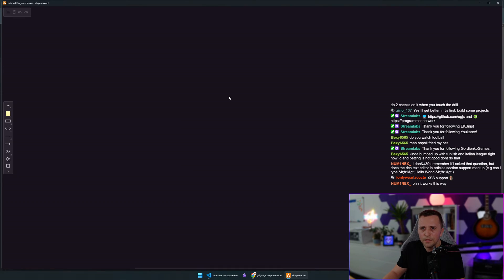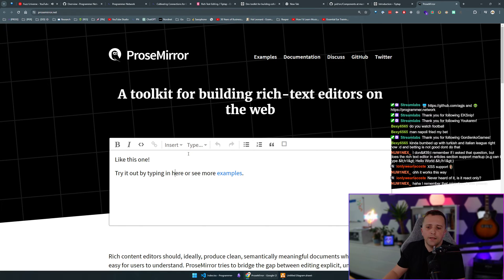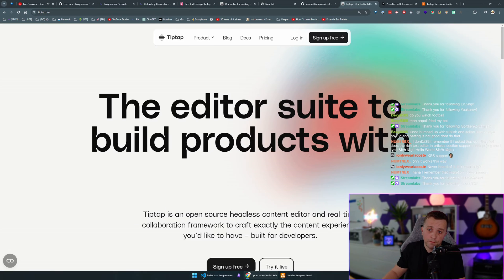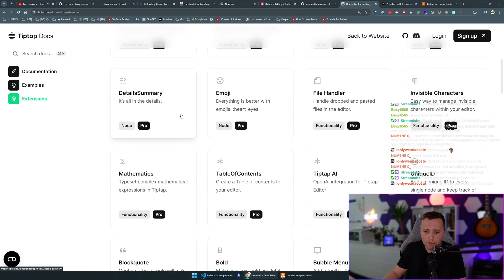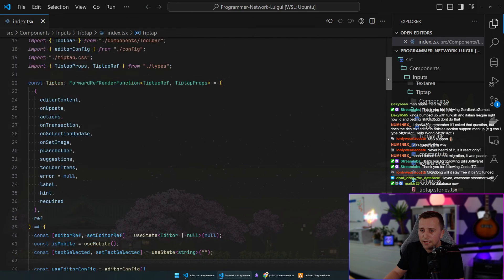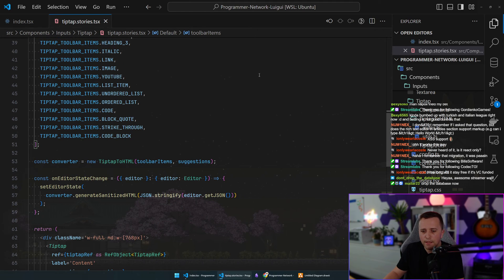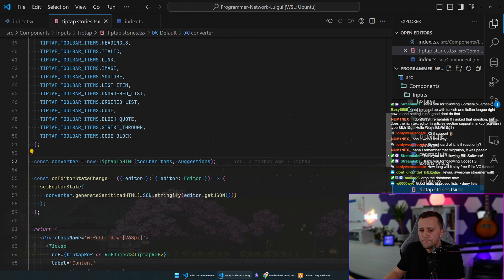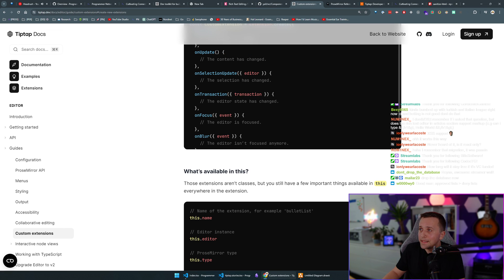Rich Text Editing in React using Tiptap.js